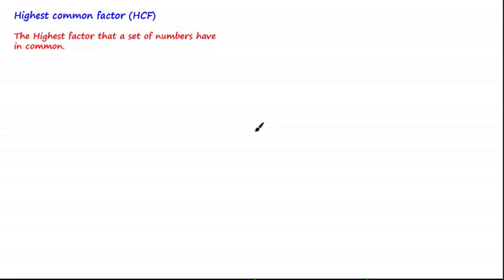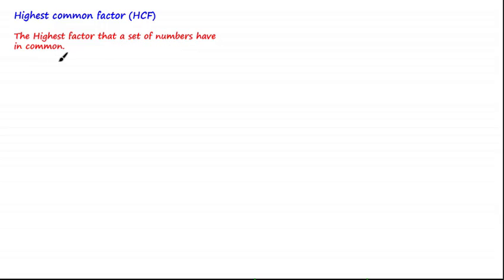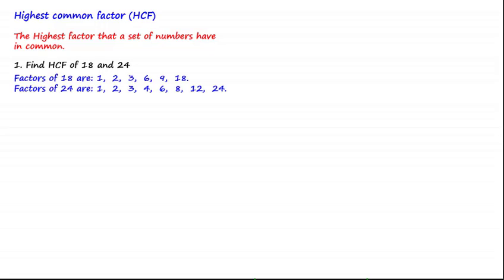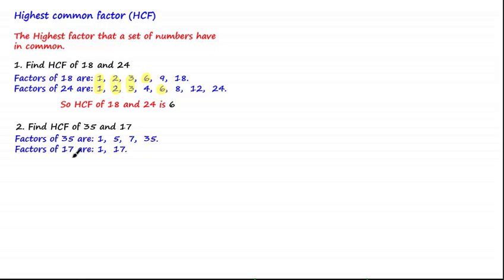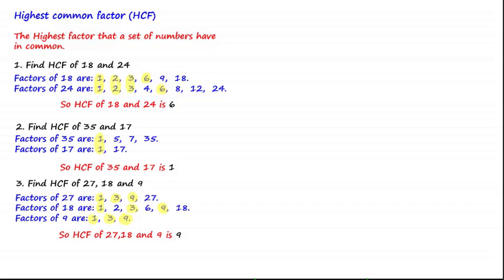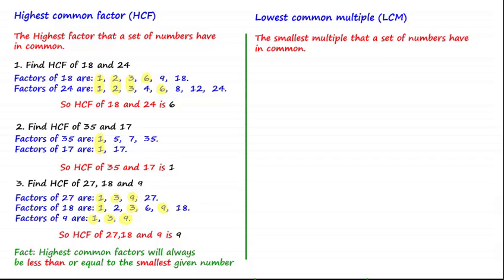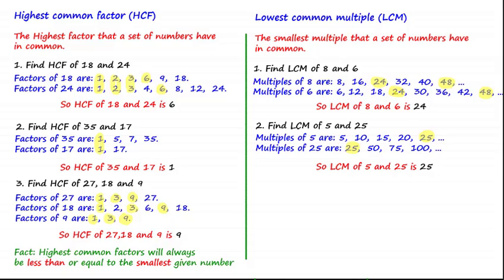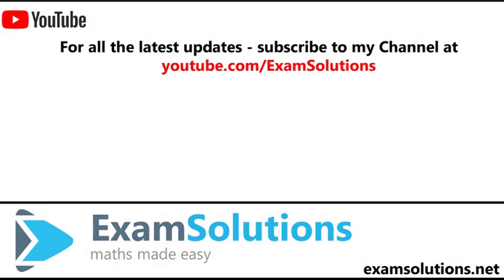How to find the Highest Common Factor and Lowest Common Multiple | ExamSolutions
In this tutorial, we learn how to find the Highest Common Factor and Lowest Common Multiple
using factors and multiples.